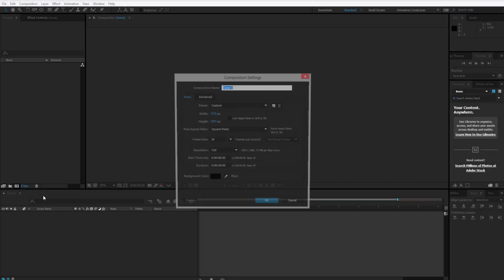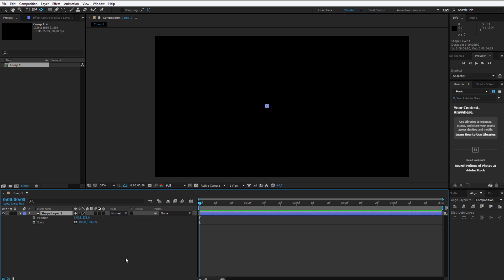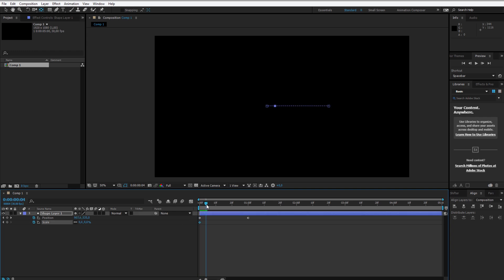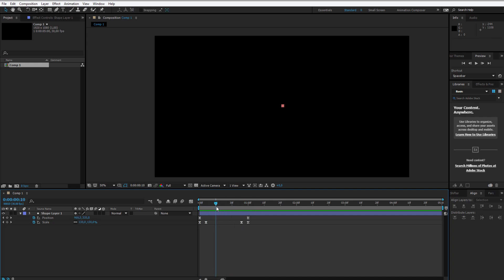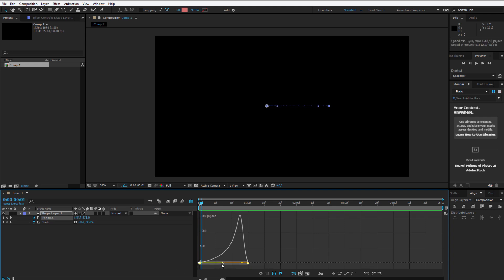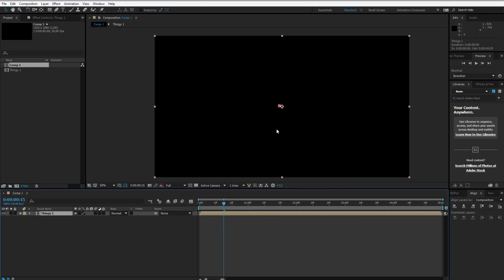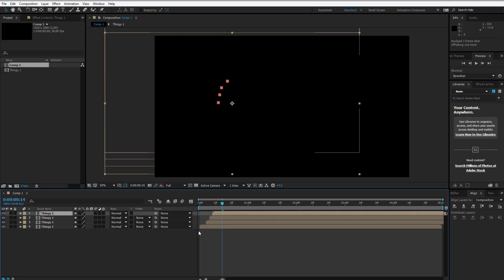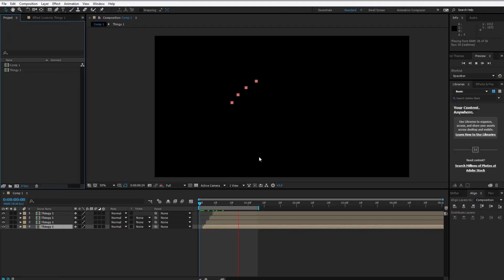Animated Rectangle Elements in After Effects | Simple motion graphics tutorial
In this tutorial I want to show you how to create little flying motion elements rectangles with help of shape layers, position keyframes and scale keyframes. We will create the object, make a little animated sequence which we alter with the graph editor and by pre-composing we prepare a ready-to-use animation for our videos.

➥ DISCOUNT LINKS TO MY AE COURSES:
AE Basics - Complete Guide: